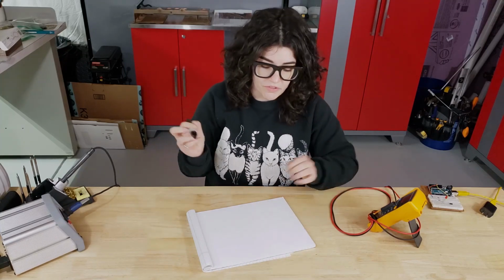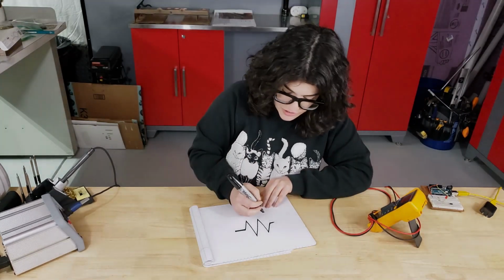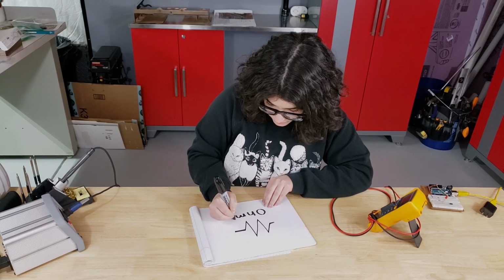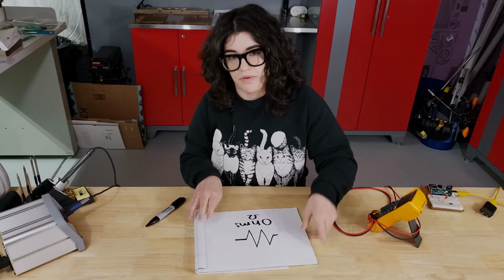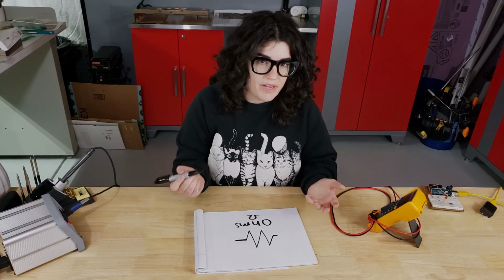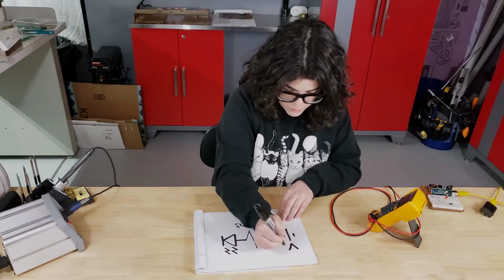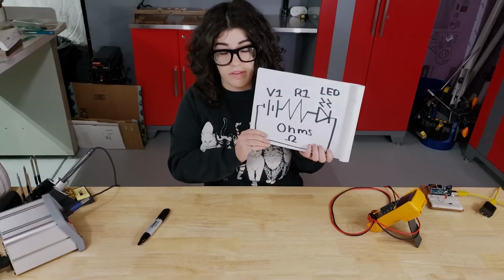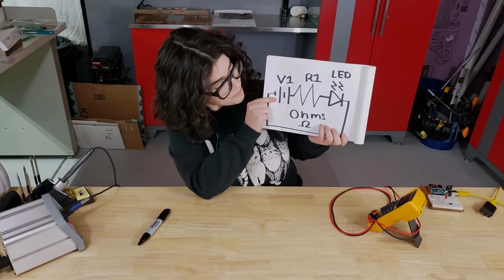Introduction to Resistors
A brief introduction to resistors

Let us know what you'd like to see next!

Attribution 3.0